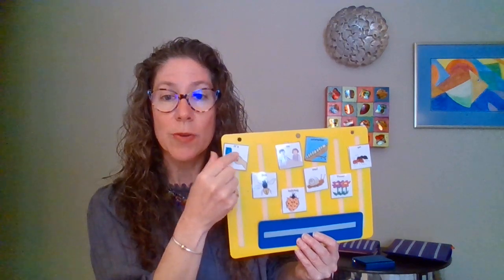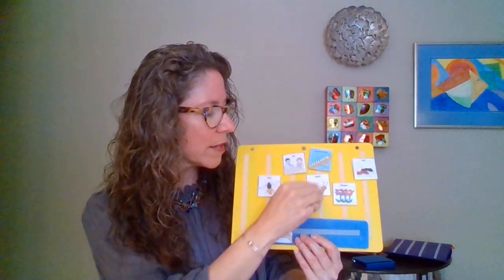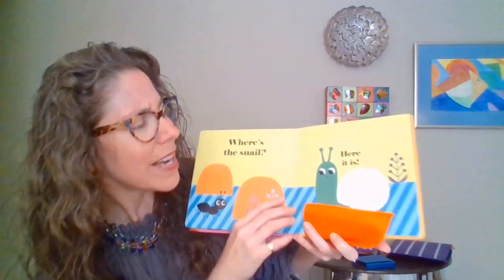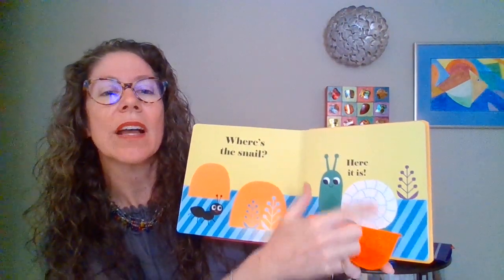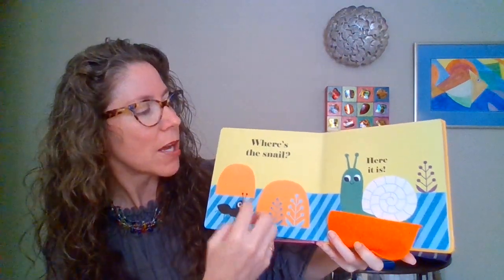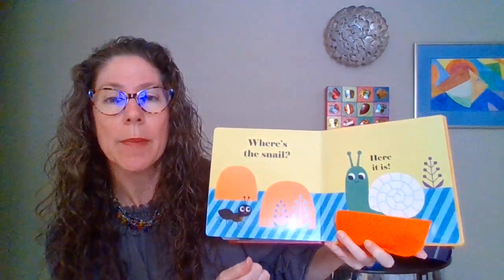Pyramid Support at Home: Where’s the Ladybug?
Join Pyramid US Consultant, Anne Overcash, M.Ed., for a delightful lift-the-flap book commenting activity. Anne reads Where’s the Ladybug? and shares ideas for incorporating commenting for PECS users. Visit the Support At Home page in the Helpful Info section on our website to find the Pics for PECS pictures to go along with this activity.